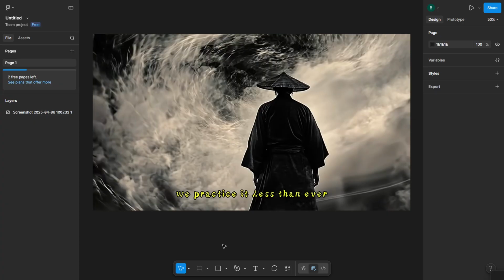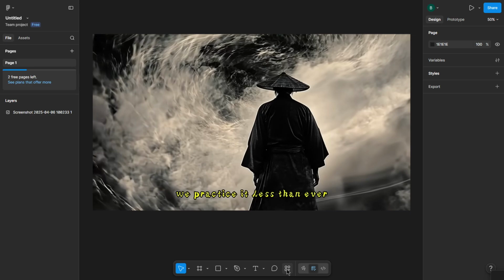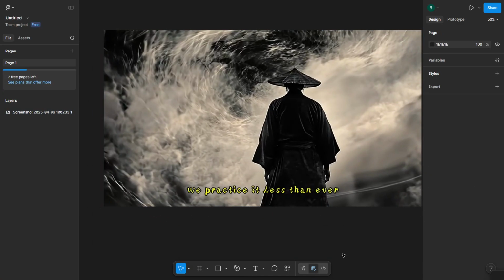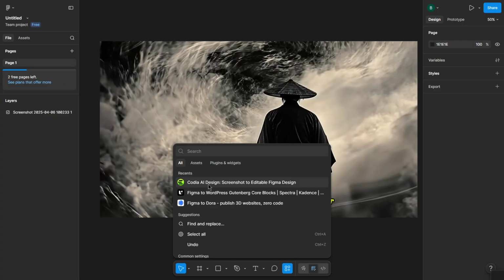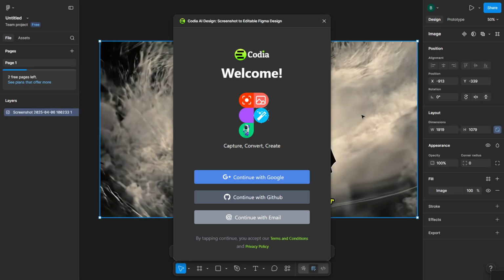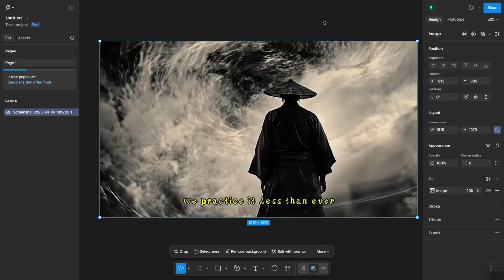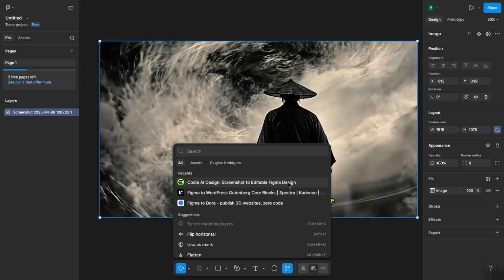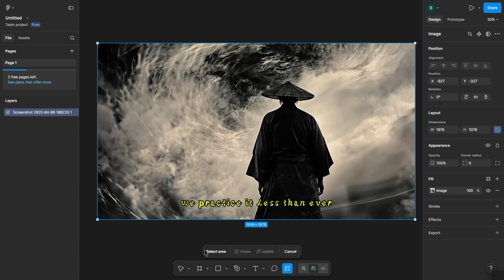How to Convert Screenshot to Editable Figma (Step By Step) (2026 Guide)